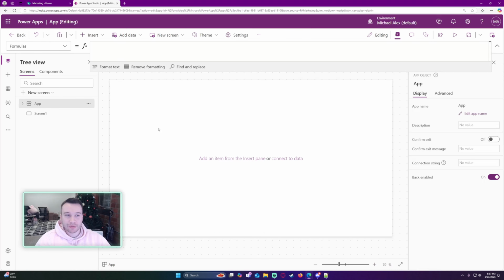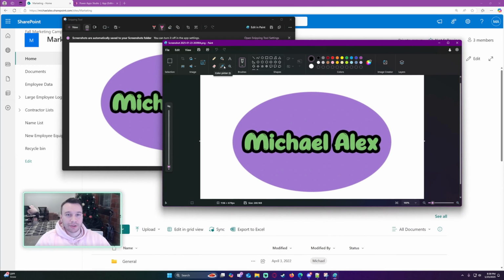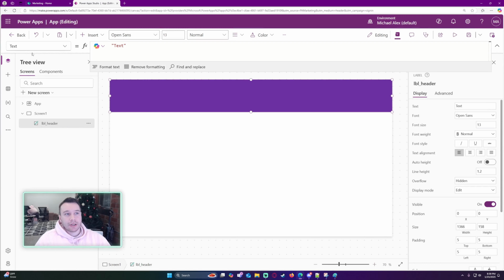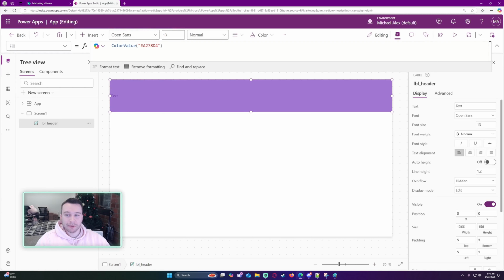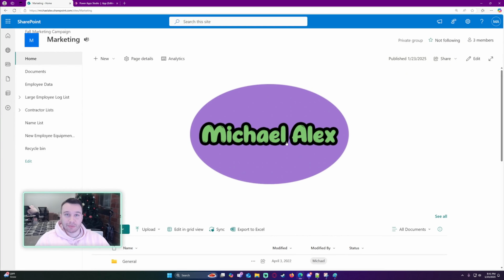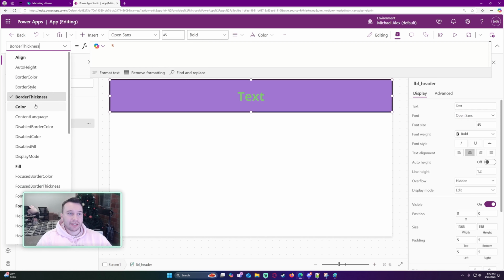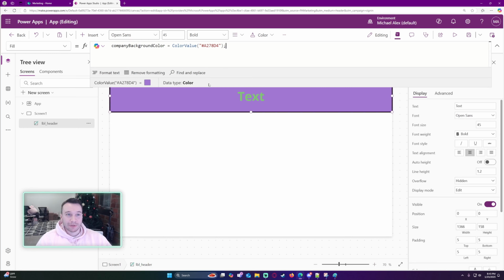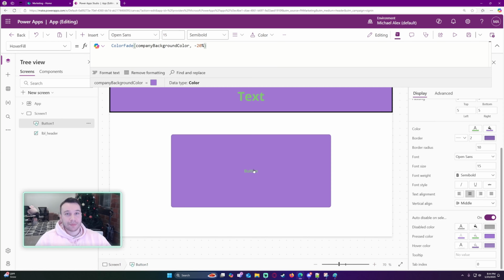How to Identify and Use Your Companies Colors in Power Apps | 2024 Tutorial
🎨 How to Identify and Use Your Company’s Colors in Power Apps
Looking to match your Power App design to your company’s branding? In this video, I’ll walk you through how to easily find your company’s color codes, such as hex, RGB, or HSL values, and use them to create a professional and cohesive design in Power Apps.

You’ll discover simple methods to identify your brand colors using tools like color pickers and online hex code finders. I’ll also show you how to apply those colors directly to your app for a polished and on-brand look.

Whether you're designing a sleek user interface or just want your app to reflect your company’s identity, this tutorial will make the process quick and easy.

🪙BTC🪙: 3LpmcBaJB537RweJu2tRjSqT6NhnQDDBWy
⛓️ETH⛓️: 0xbAEb6d6Df7CE5cfC55797B3133342e165B78A444
🐕DOGE🐕: DNKNUduorzBWMJ4XTSRqUSsUKk3ZiehHin